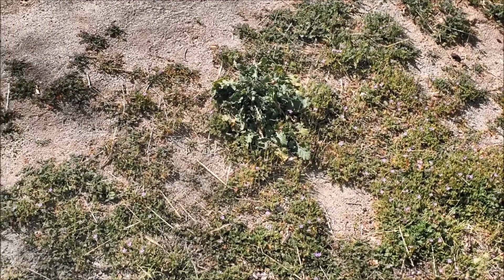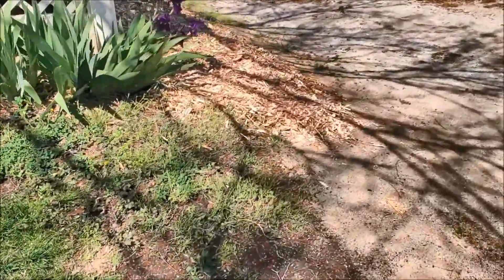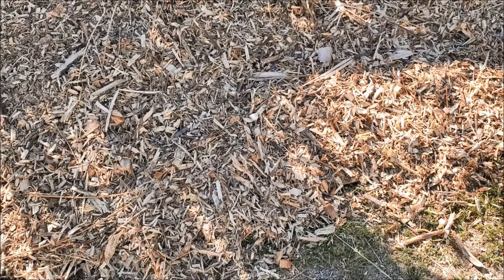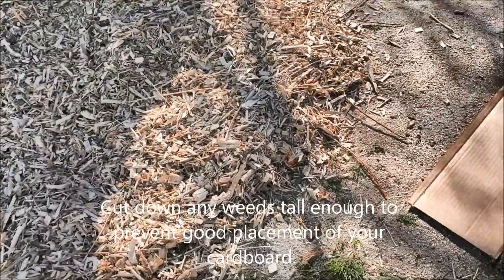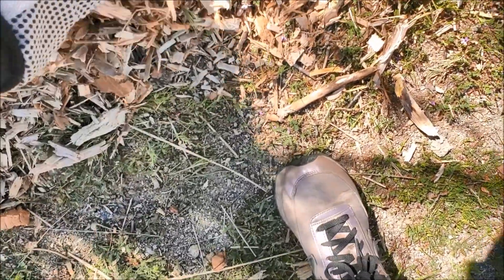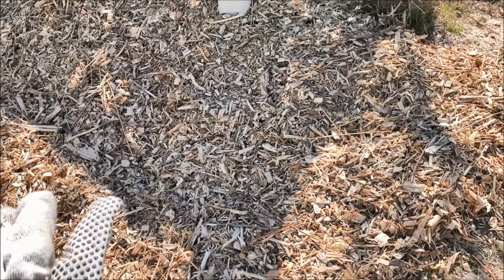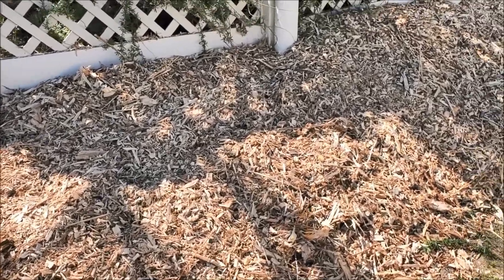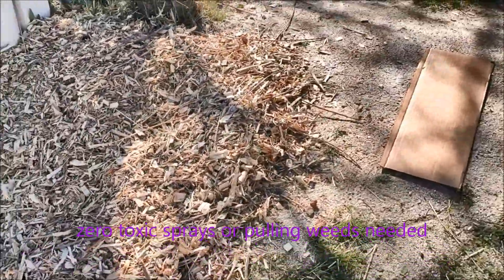Free Sheet Mulching for Borders and Beds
If you have unsightly weeds and don't want to invest time in weeding all the time, don't want harmful chemicals, and don't have money to spend on common weed barriers, then this is the video for you!